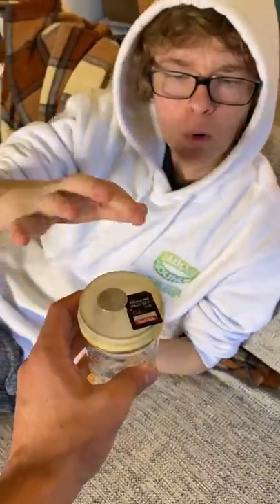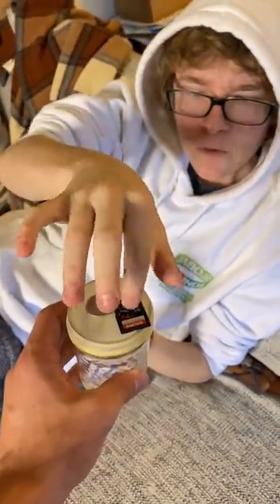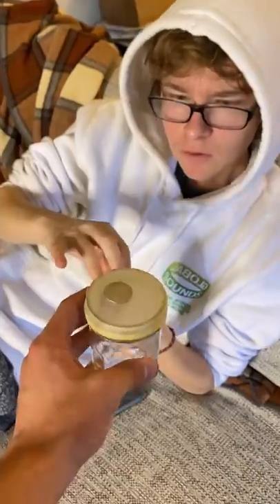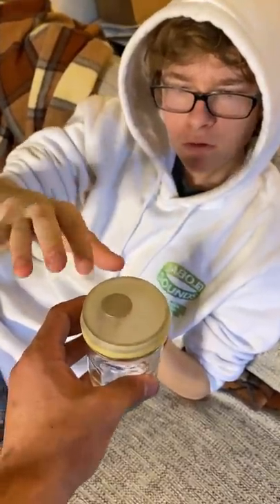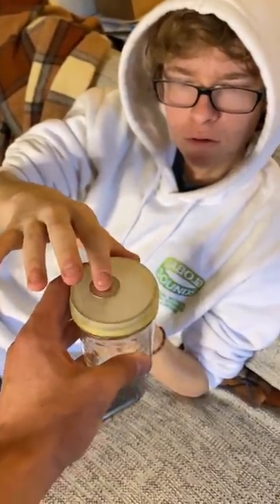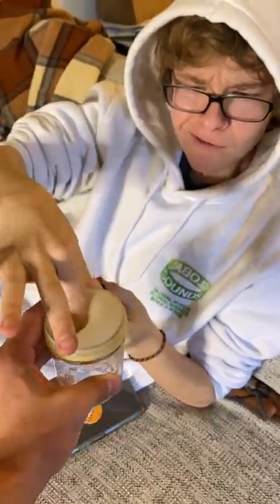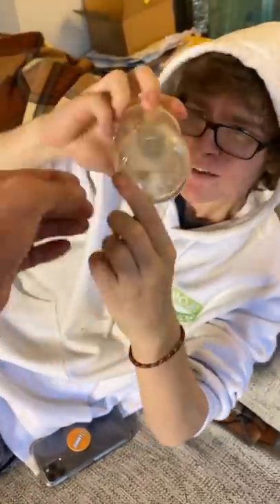This balloon and coin trick fooled him!! 😱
Today I tried to do this balloon and coin trick and fooled him!! It was super fun! Hope you enjoy!

PRANK
GAME
HOME
AT HOME
DIY
FUN
TIKTOKERS
SODA
COKE AND MENTOS
EGG
Satisfying TikTok
DIY
Do it yourself
Homemade
DROP TEST
100 mini balloons
Balloons
SODA
soda
coke
coke and mentos
magic
magic trick
party trick
easy magic
Prank
mom
pranks
moms
comedy
mom fails
Mansion
Hide & Seek
Big house
Charli damelio
Addison Rae
TikTokers
TikTok Drama